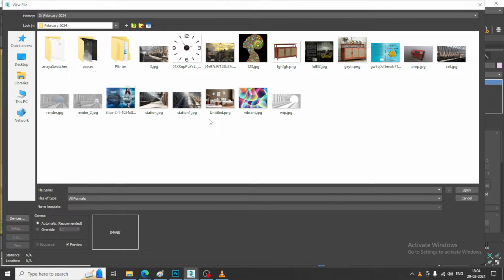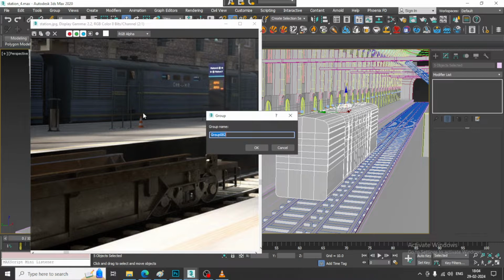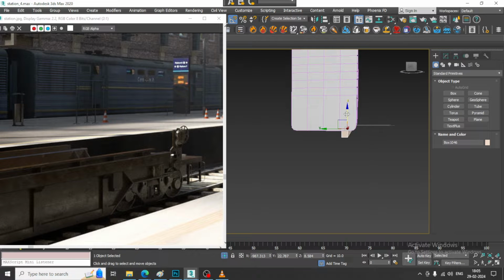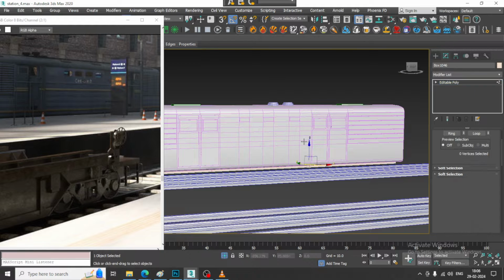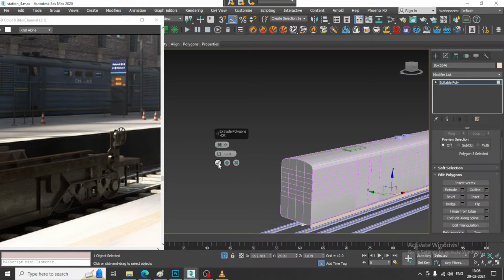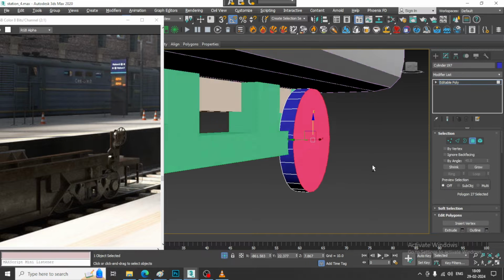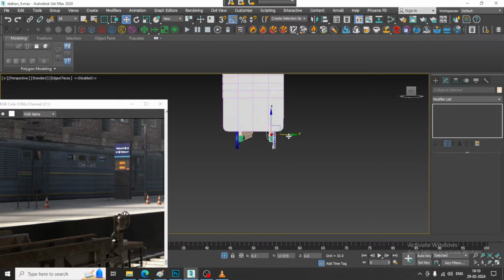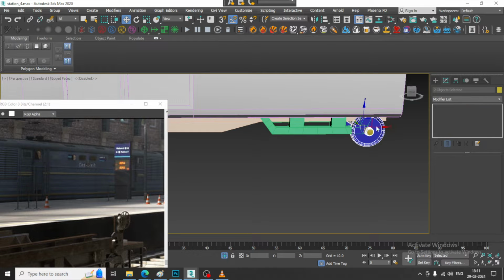"Master 3D Modeling: A Railway Station Tutorial in 3dsmax" (Part 11)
In this comprehensive tutorial, we are excited to present to you our step-by-step guide on mastering 3D modeling by creating a magnificent Railway Station  Whether you are a beginner or have some prior experience in 3D modeling.

Modeling Platform Assets
Modeling Bogie